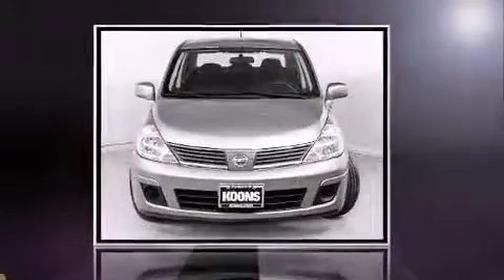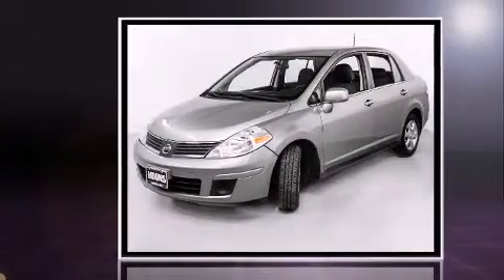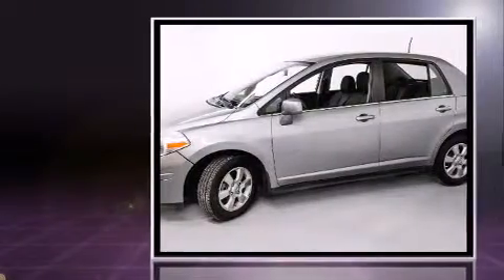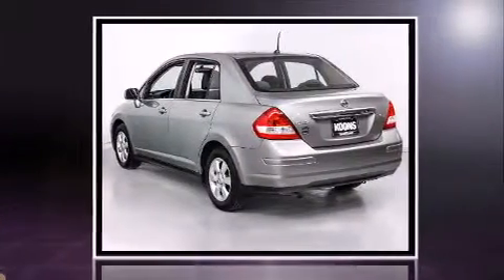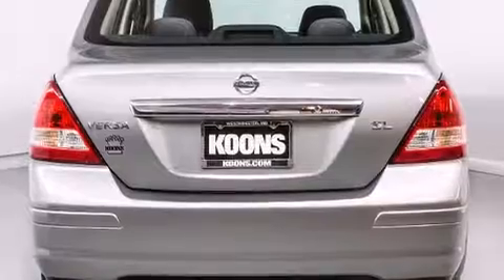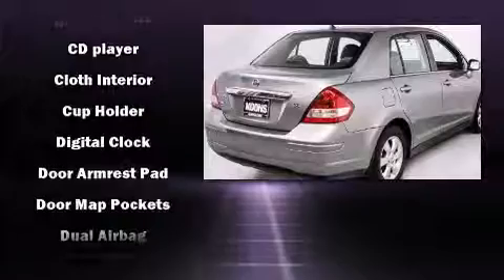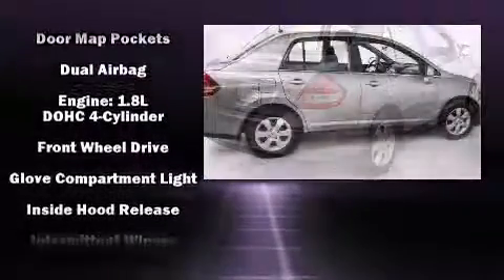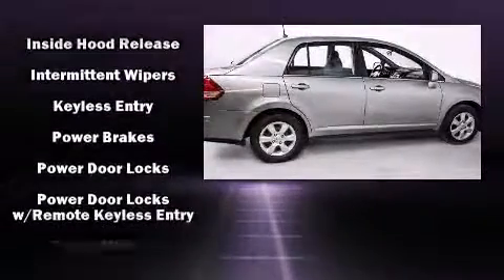2008 Nissan Versa 1.8 SL in Westminster, MD 21157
375 Baltimore Blvd.

Introducing the 2008 Nissan Versa. This 4 door, 5 passenger sedan is still under 75,000 miles! Smooth gearshifts are achieved thanks to the efficient 4 cylinder engine, providing a spirited, yet composed ride and drive. All of the premium features expected of a Nissan are offered, including: a tachometer, variably intermittent wipers, front bucket seats, air conditioning, tilt steering wheel, power door mirrors, and more. You and your passengers will enjoy the stereo system, which includes a CD player with AM/FM radio, and 4 speakers, providing excellent sound throughout the cabin. Side curtain airbags deploy in extreme circumstances, shielding you and your passengers from collision forces. It also arrives with a Carfax history report, indicating just one previous owner. Our aim is to provide our customers with the best prices and service at all times. Please don't hesitate to give us a call.